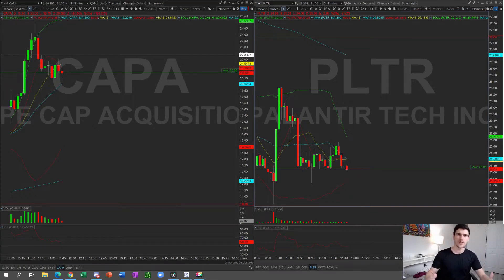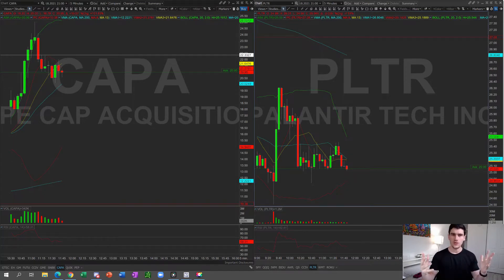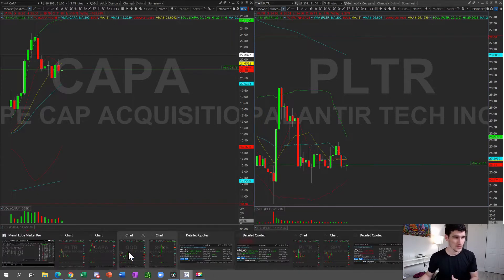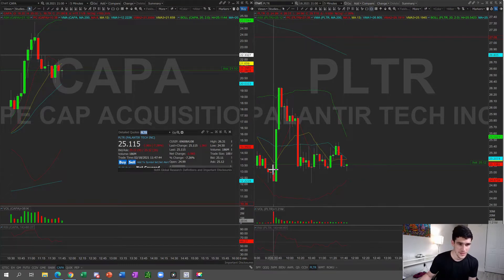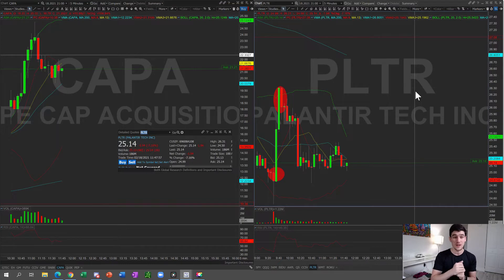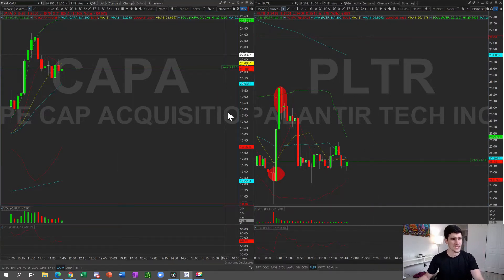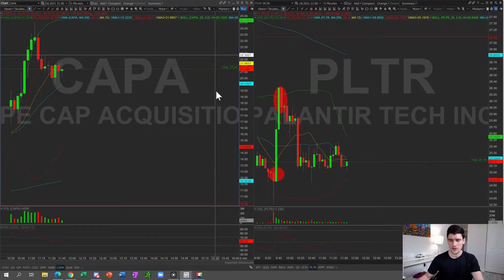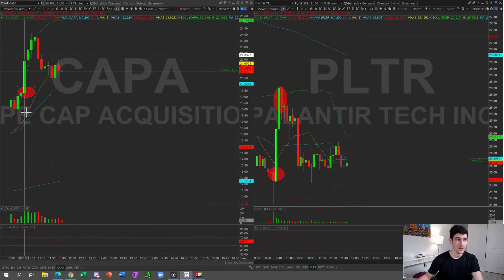Trade of the Day 2 18 21 - $CAPA and $PLTR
Today we remained patient for the perfect entry on $PLTR and we nailed it! Also, $CAPA provided a nice opportunity to trade once it became unhalted at around 10:30AM EST.